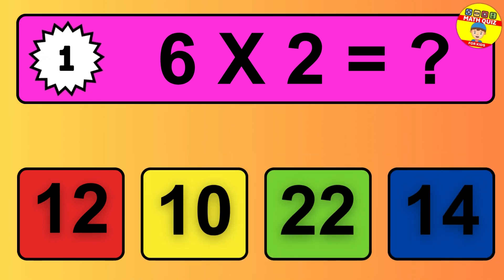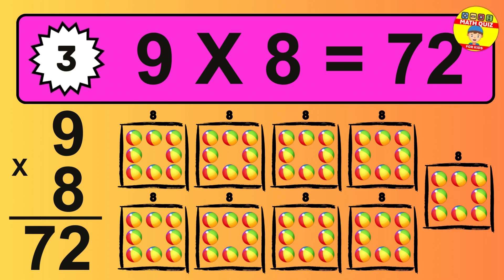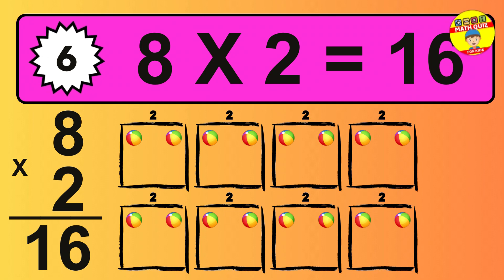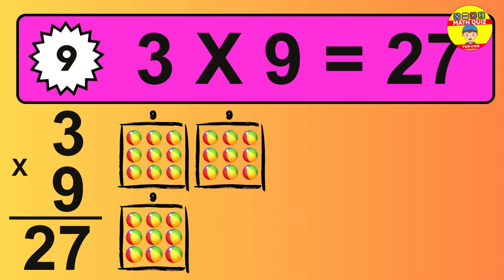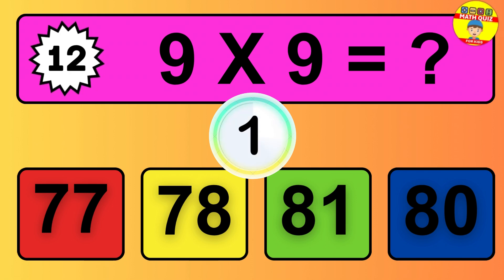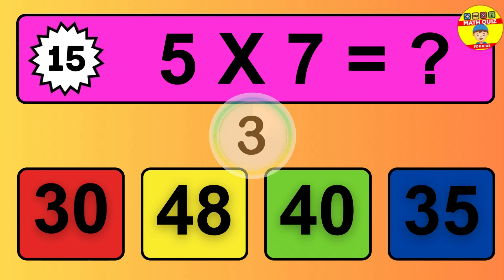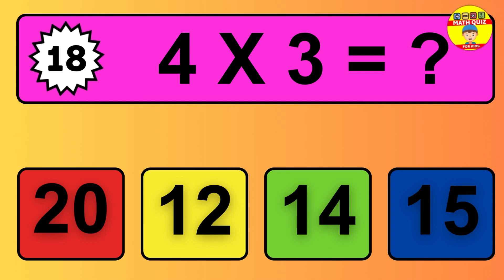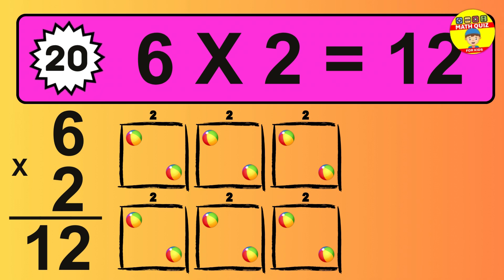Maths Quiz for kids | Multiplication table Quiz for kids | Quiz Time